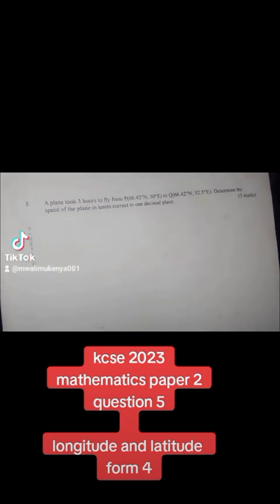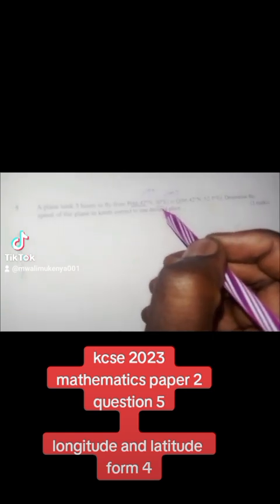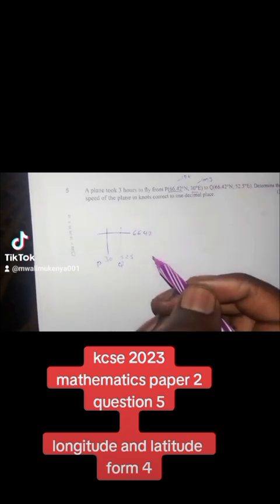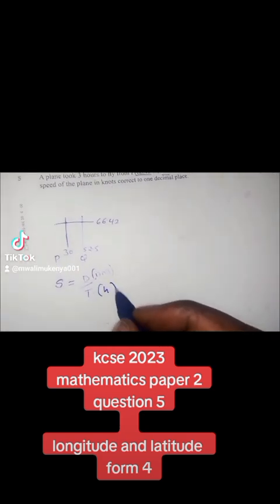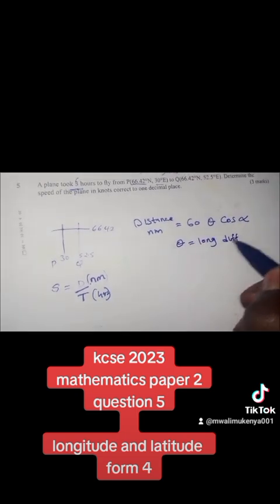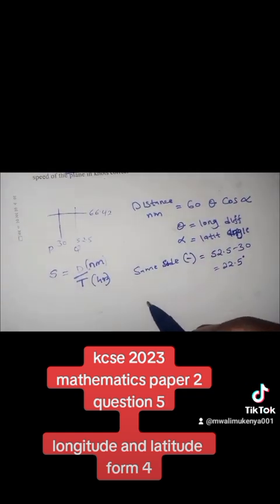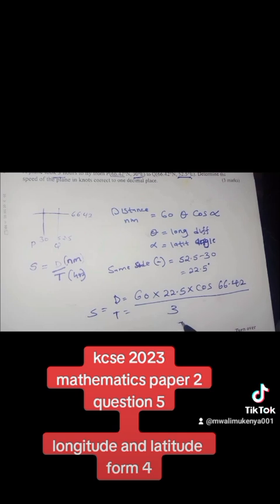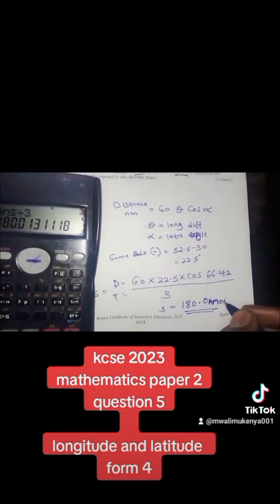kcse 2023 question 5 paper 2 (longitude and latitude) form 4